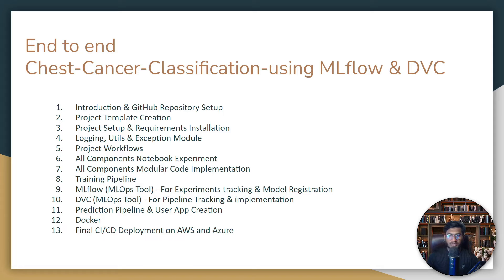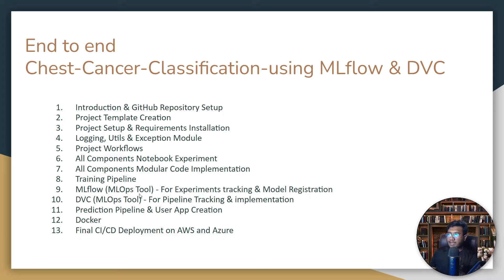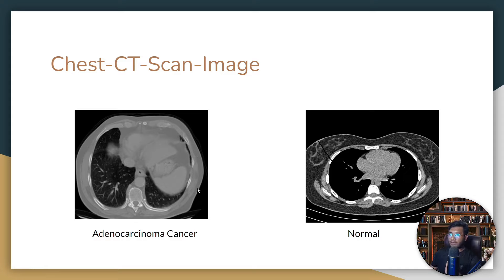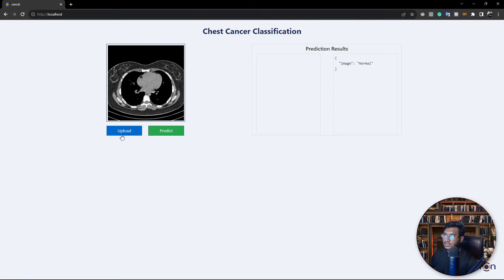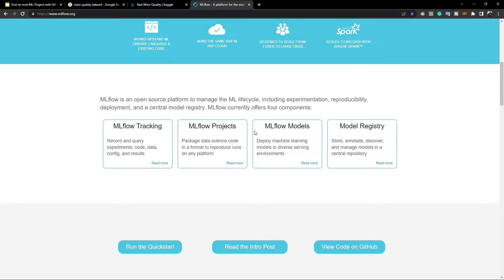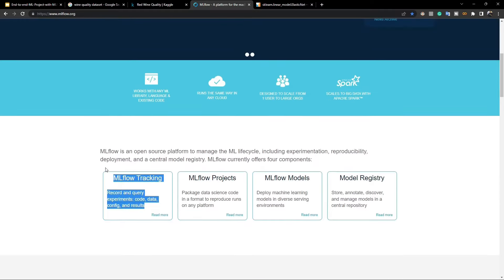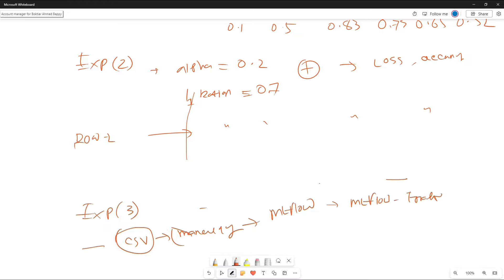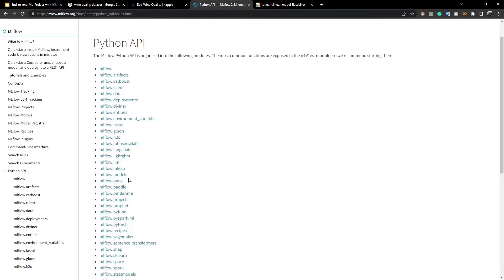End to end Deep Learning Project Implementation using MLOps Tool MLflow & DVC with CICD Deployment 🚀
"🚀 Dive into the world of MLOps with my comprehensive tutorial on implementing an end-to-end deep learning project! In this video, we explore the power of MLflow & DVC to streamline the machine learning lifecycle, from data versioning to model deployment.

🔍 Discover how to effectively manage and version your pipeline using DVC (Data Version Control), ensuring reproducibility and easy collaboration among team members. Learn the ropes of MLflow for tracking experiments, packaging code, and sharing models seamlessly.

🧠 Master the art of continuous integration and deployment (CI/CD) specific to machine learning models, empowering you to automate testing, training, and deployment pipelines effortlessly.

🔧 Whether you're a beginner or an experienced data scientist, this tutorial provides valuable insights and hands-on guidance for implementing MLOps practices into your deep learning projects.

00:00:00 - Introduction
00:10:50 - Project Demo
00:15:34 - MLflow Demo
01:03:09 - MLflow with Dagshub
01:20:04 - MLflow with AWS
01:44:34 - Github Repository Setup
01:47:08 - Project Template Creation
01:59:52 - Requirements Installation & Project Setup
02:06:31 - Logging, Exception & Utils Modules
02:26:58 - Project Workflows
02:30:02 - Data Ingestion Component
03:08:16 - Prepare Base Model Component
03:28:35 - Model Trainer Component
03:41:37 - Model Evaluation Component & MLflow Integration
04:23:09 - DVC Pipeline
04:48:03 - Prediction Pipeline & User App
04:57:09 - Dockerization & AWS CICD Deployment

Thanks!

YOU JUST NEED TO DO